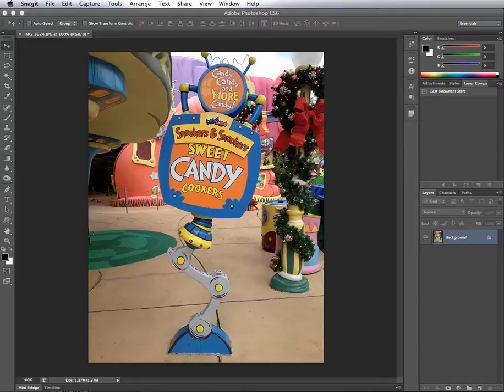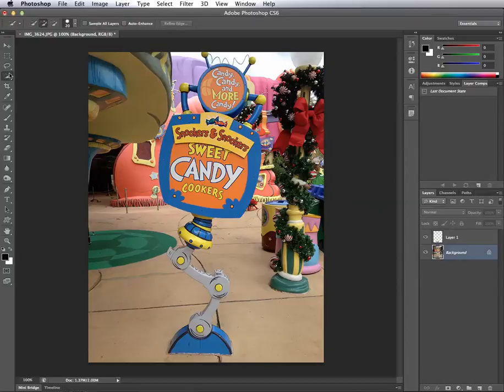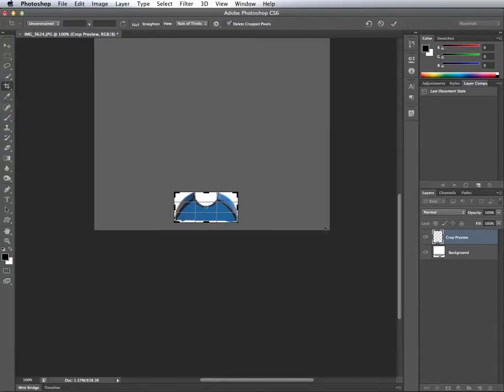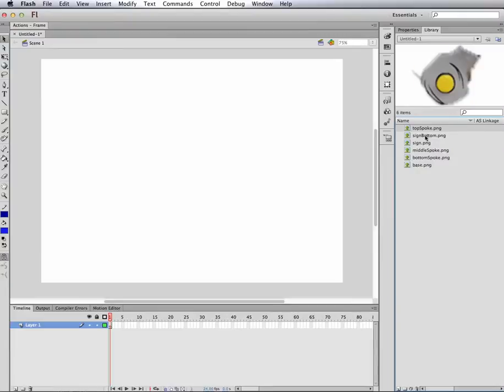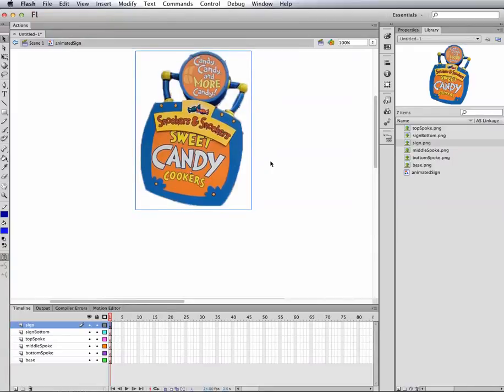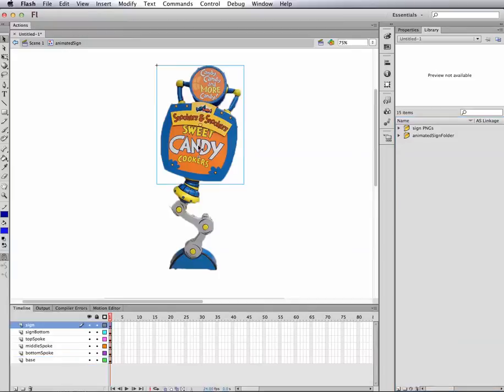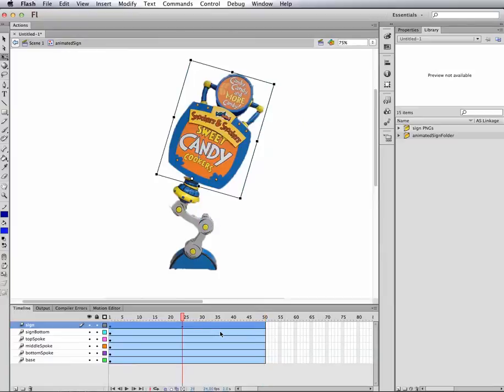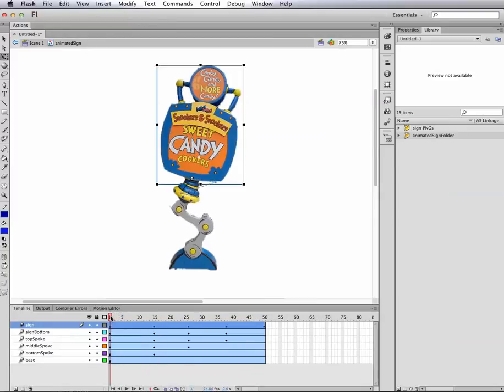Taking a Photo or Raster Image into Flash for Animation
This tutorial will show you how to take a standard photograph, or bitmap (raster) image and break it apart into parts that can be used in Flash animation. After breaking it up into separate files in Photoshop, you can then import them into Flash, turn them into symbols, and animate them.